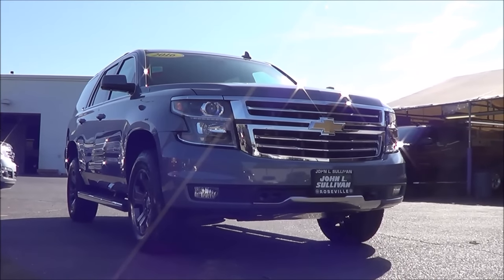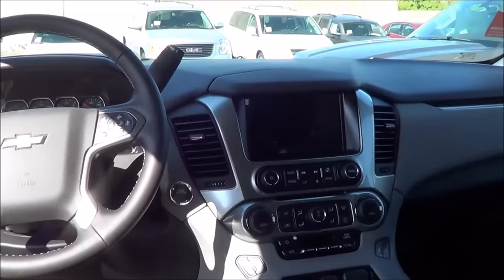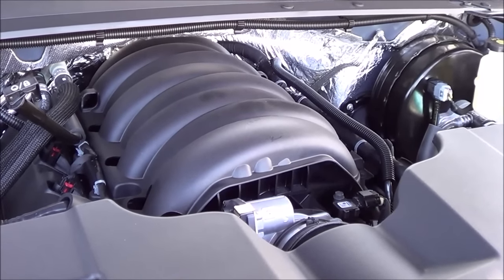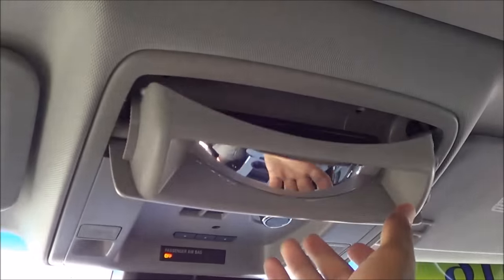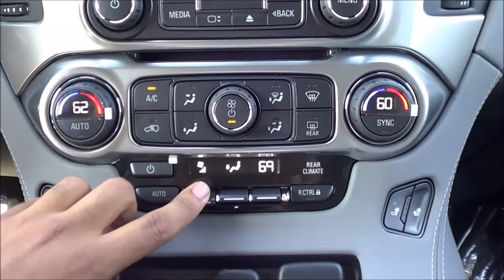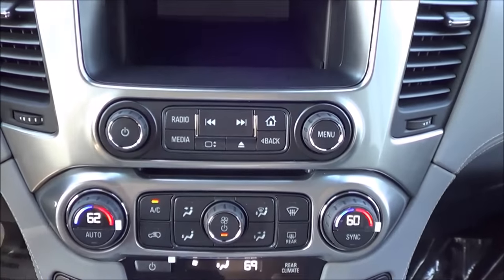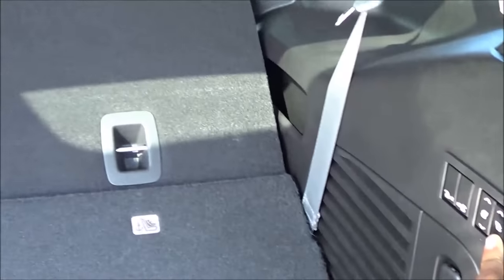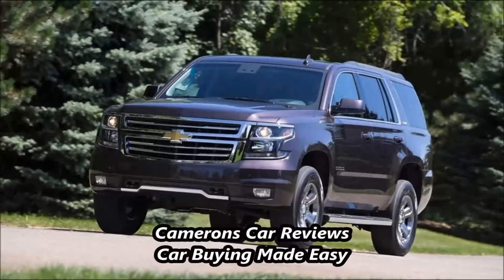2016 Chevrolet Tahoe Z71 Start Up and Review 5.3 L V8